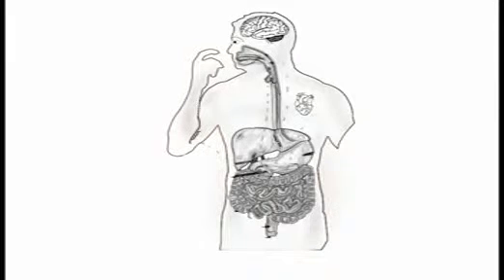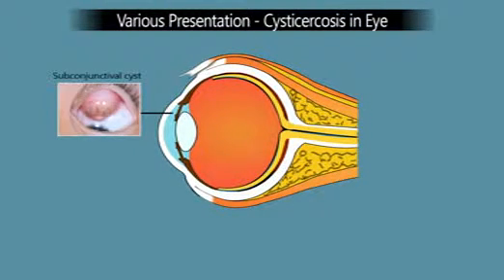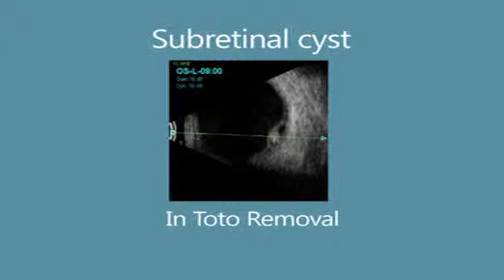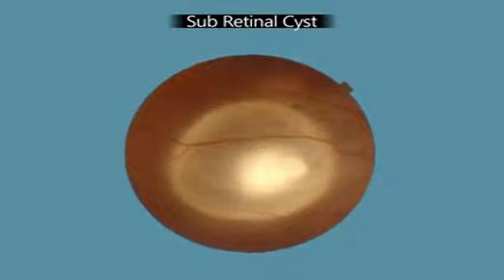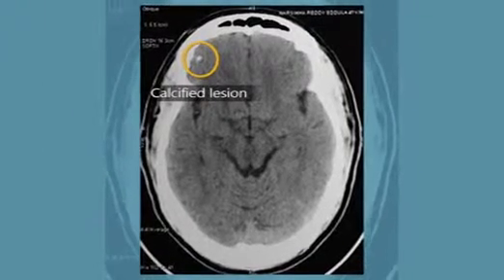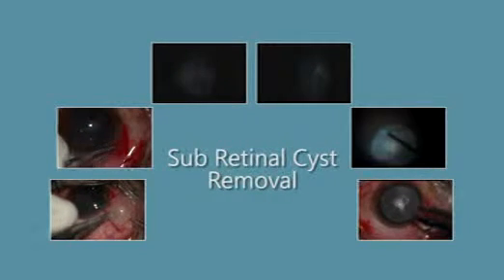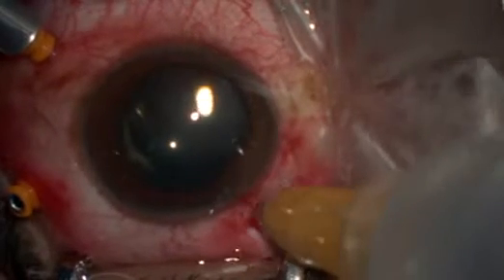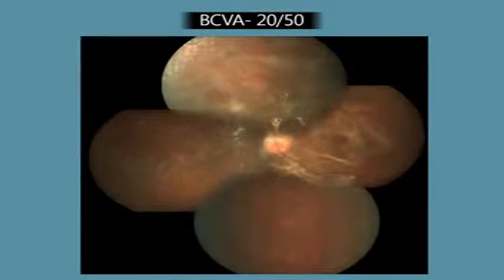AIOC 2017 - Jaipur - VT115 - The Great Migration – Subretinal Cysticercosis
Dr. Kushal Umeshbhai Agrawal,  Dr. Jay Kumar Chhablani, Dr. Mahima Jhingan